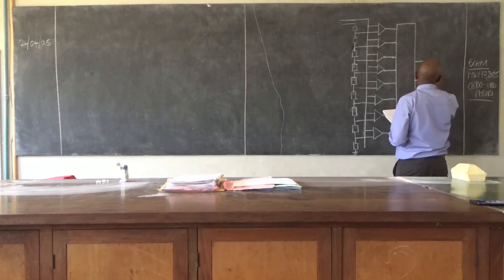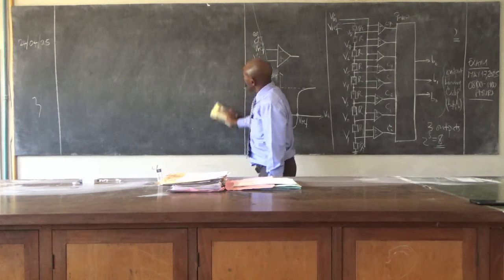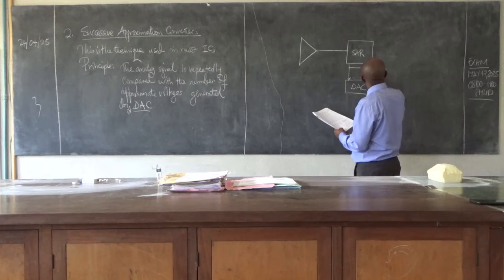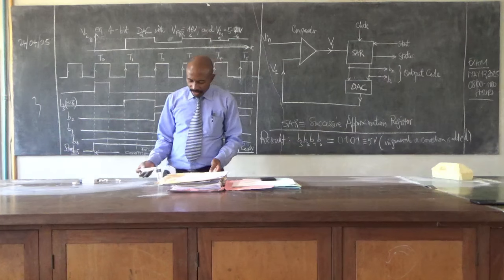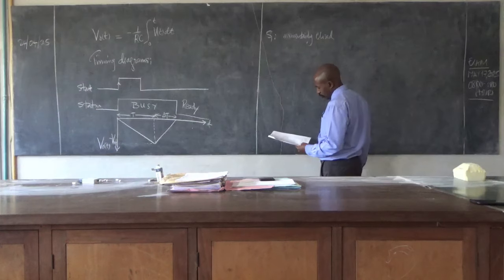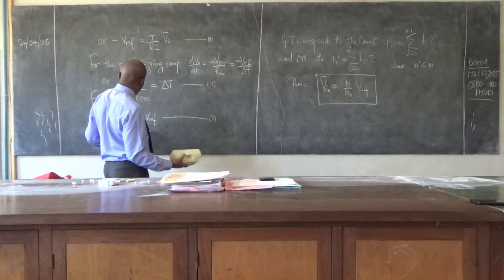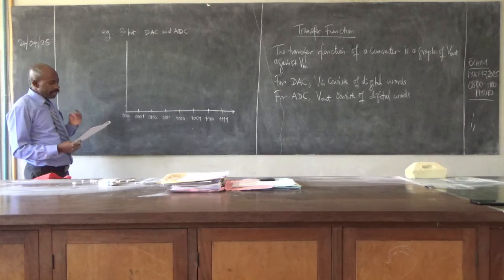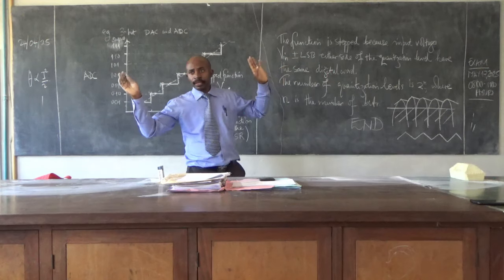PHY2215 Electronics Lecture on April 23, 2025 - ADC Converters